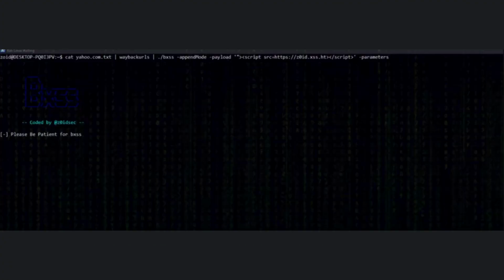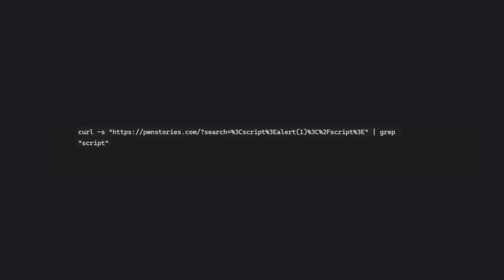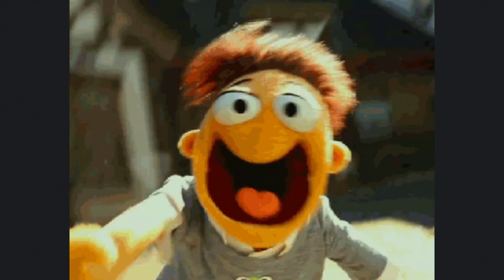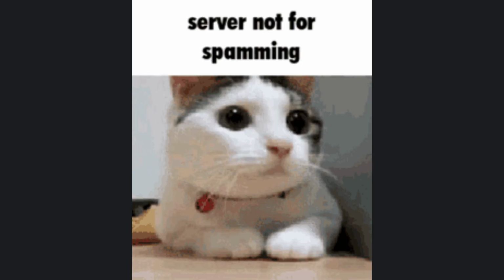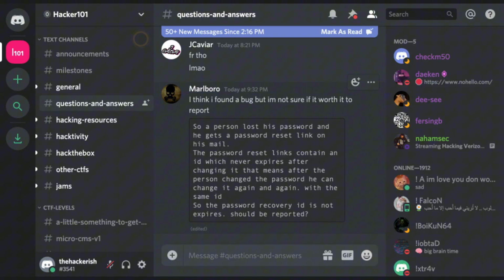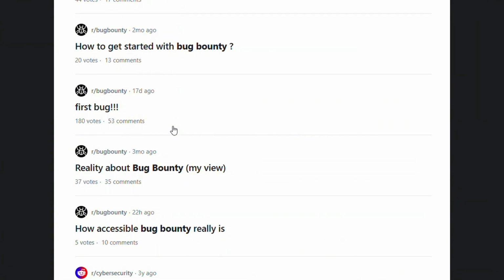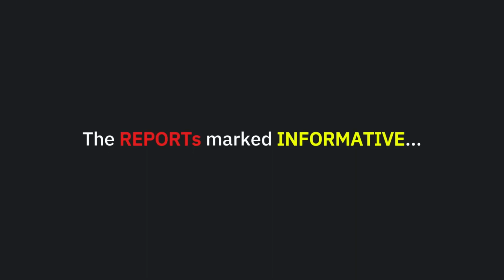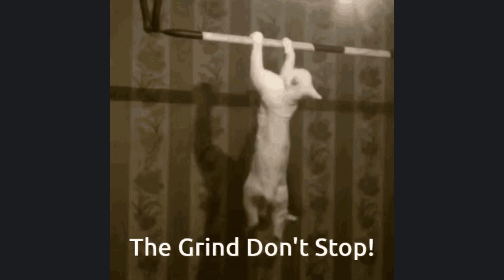What They don't TELL you about BUG BOUNTY!